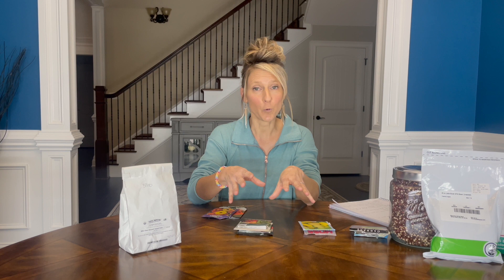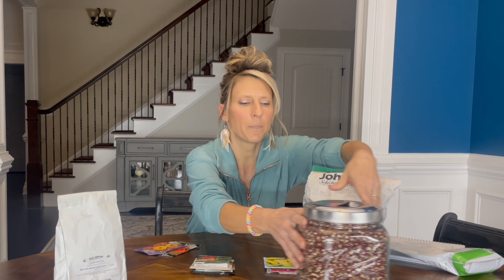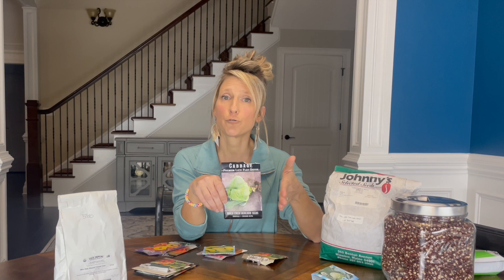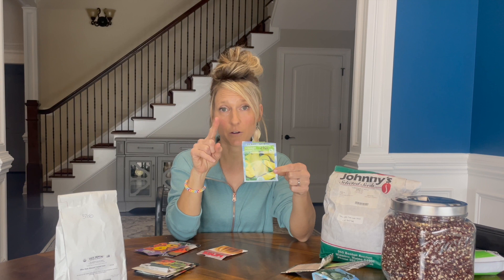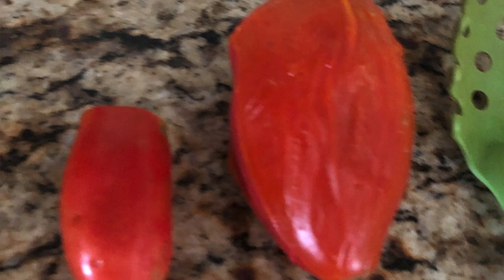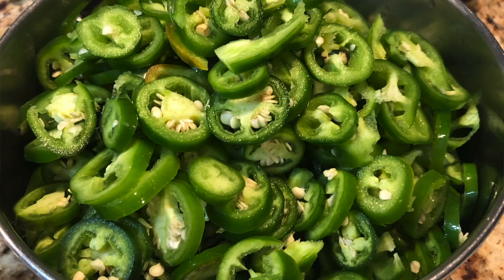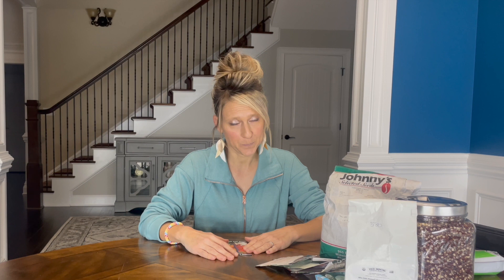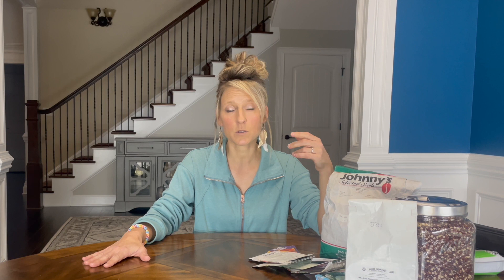DON'T STARVE! Varieties I plant for an obscene amount of food.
Feed your family and fight inflation.  Save time and money by growing these specific varieties.  They out perform other varieties and give me a huge harvest!